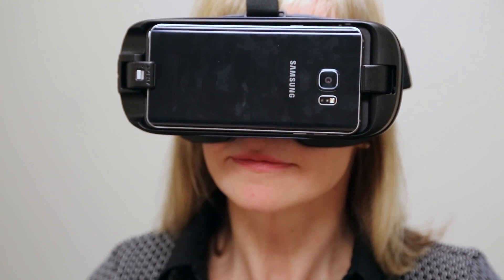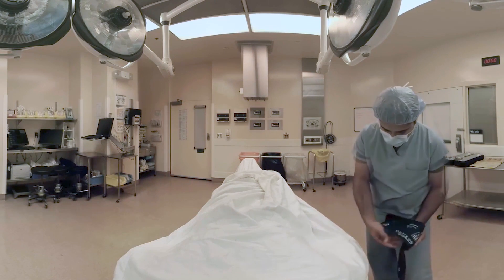Virtual Reality - Not Just for Gamers Anymore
Professors Fahad Alam and Clyde Matava from the Department of Anesthesia at the University of Toronto are hoping virtual reality can play an important role in reducing preoperative anxiety.